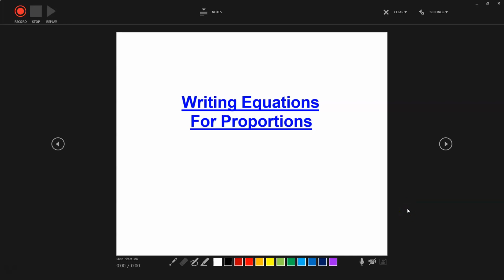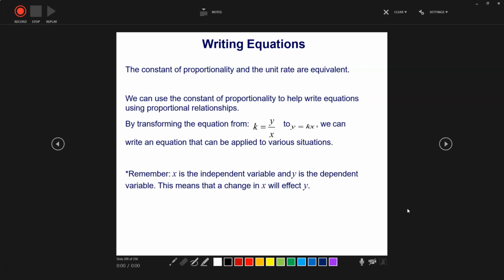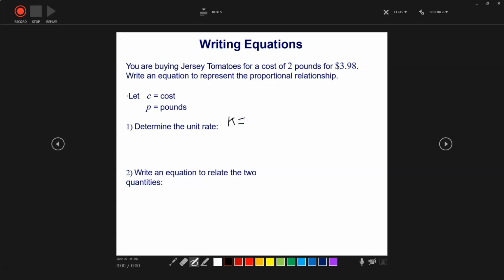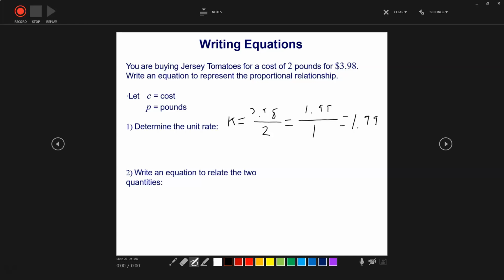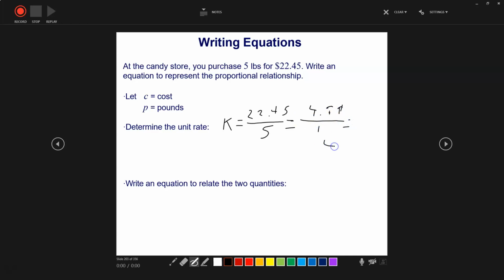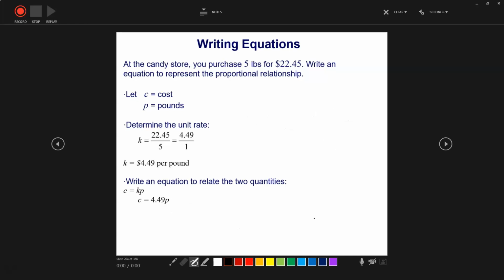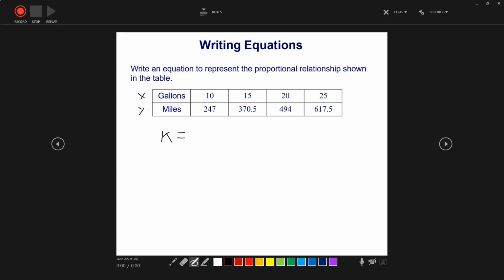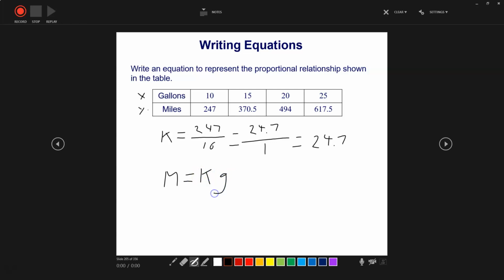Writing Equations for Proportions